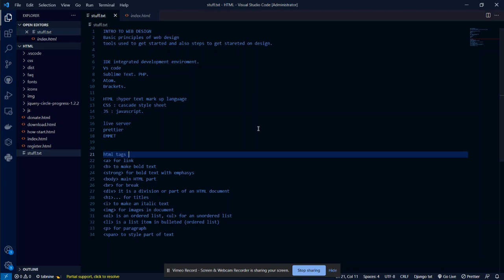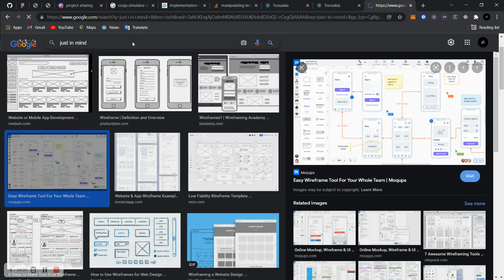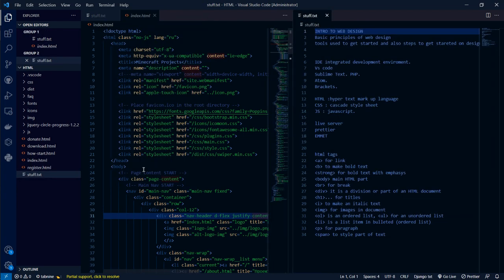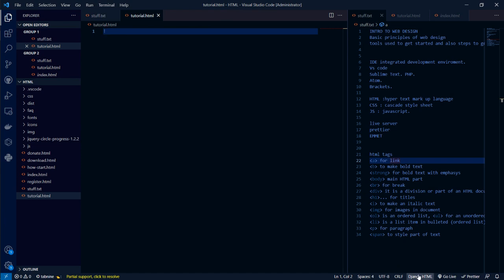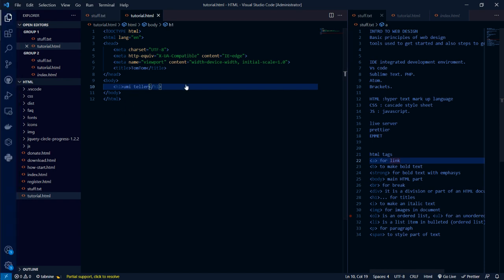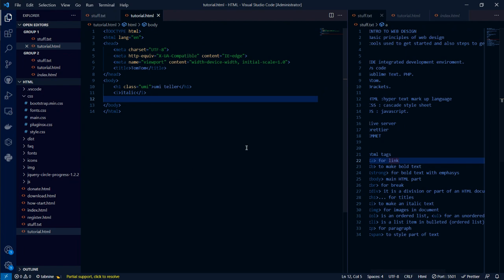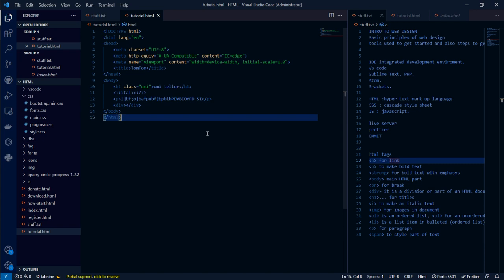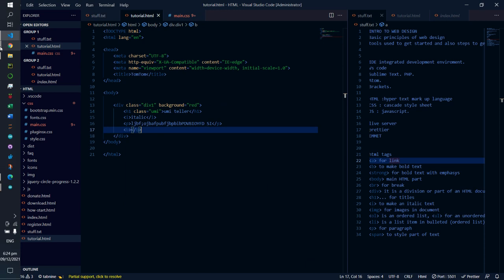Web Development Tutorial using HTML and CSS (3)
Hey guys, this is the another part on web dev, we'll be covering more along the way and I'll be giving you great tips and tricks to being and amazing developer as we master our skills in web design and development . like comment and subscribe and drop your questions on the comment section too.
We are gonna be using using prototyping tools, and in our next video we will be having a walk through on the usage of these tools. As well as a full walk through of GitHub.

Tools and IDE used.
1: VS code
2: Chrome.
3. Just in mind
4. Github.

Extensions used,
Live server
prettier ( for code formatting)
Emmet ( for code snippet)
My portfolio.